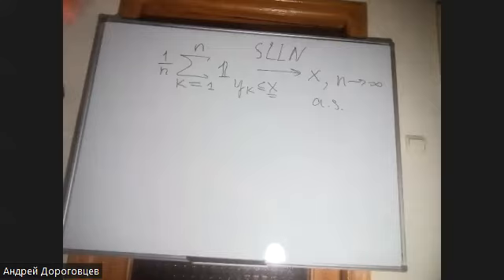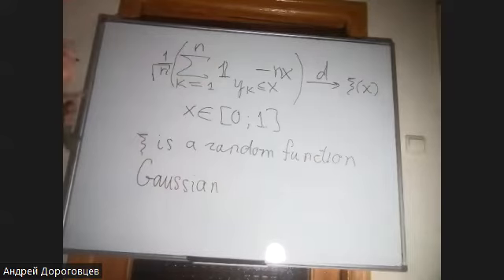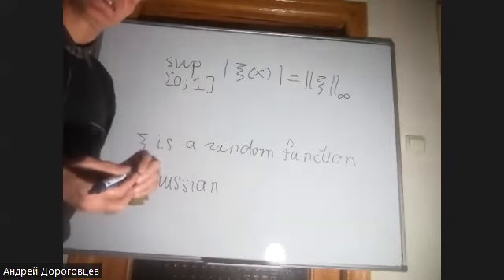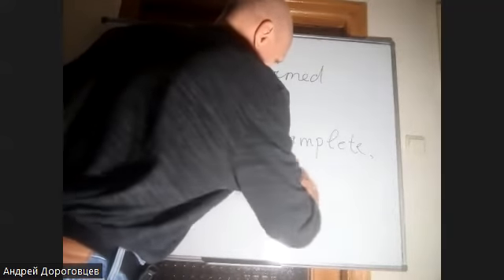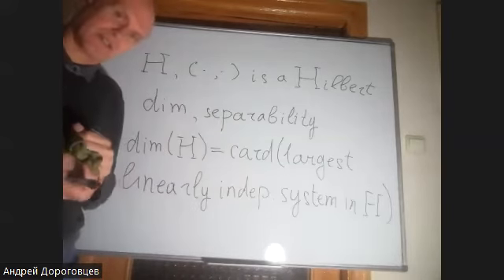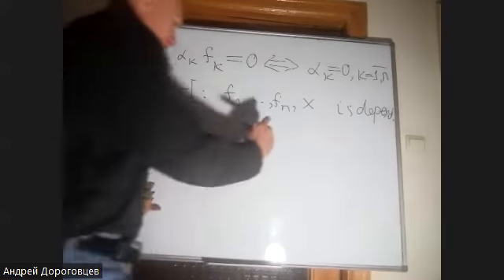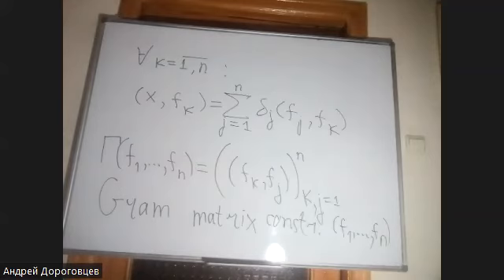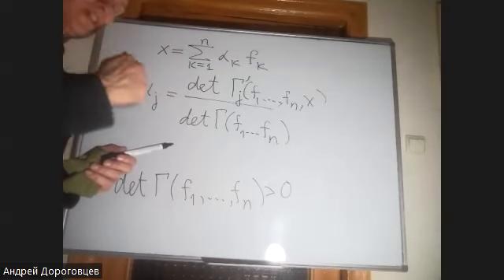Lecture 1. Infinitely-dimensional distributions. Motivation. Dorogovtsev A.A.